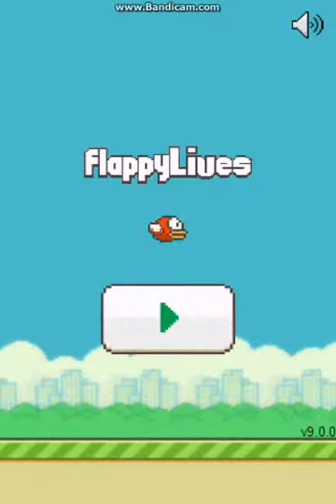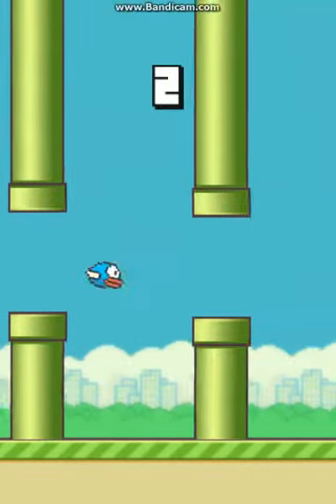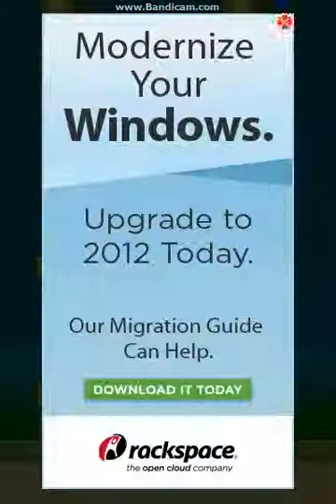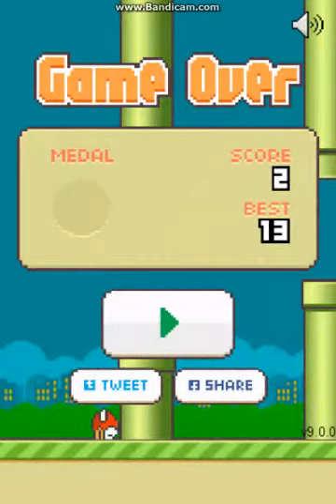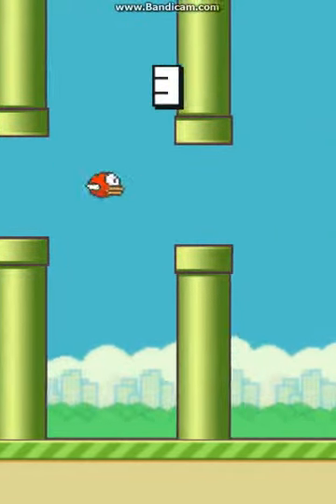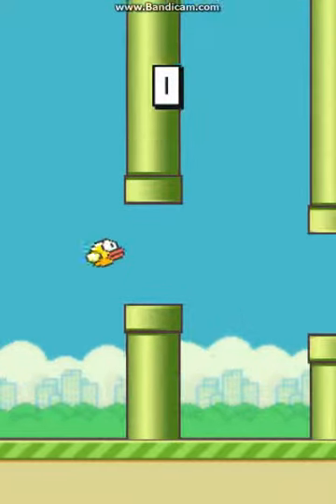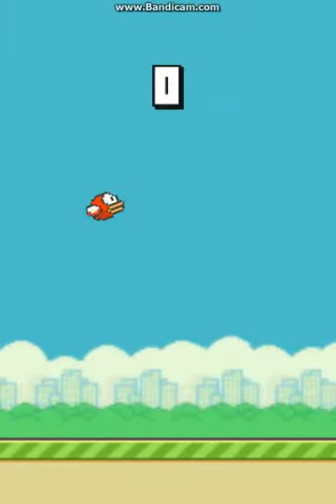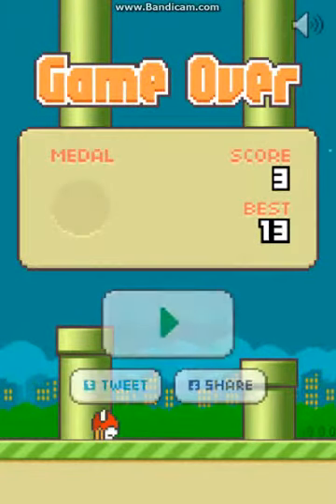Today I was testing out my new banicam screen recorder software with flappy bird. It works prety well, but Minecraft is alittle glitchy and I REALLY need a microphone or a headset.